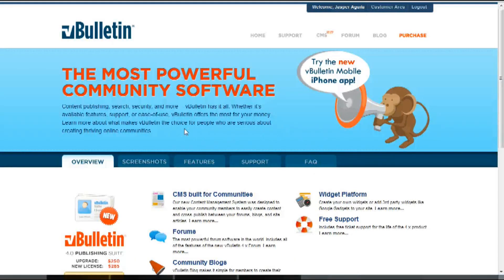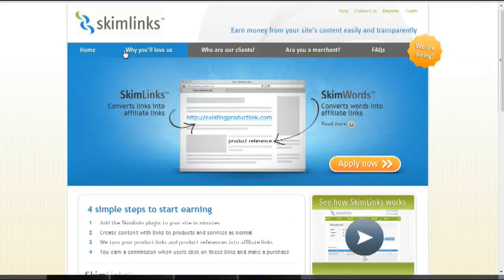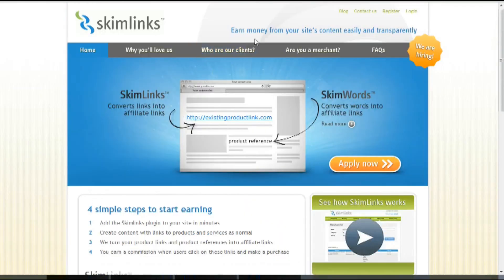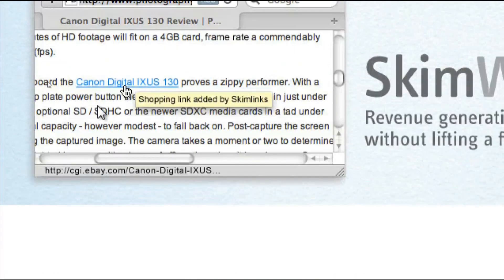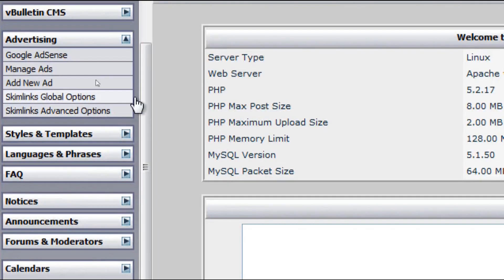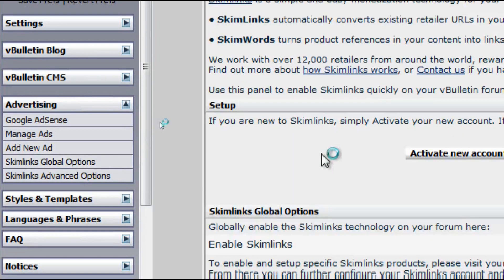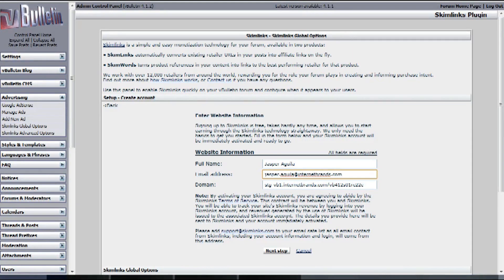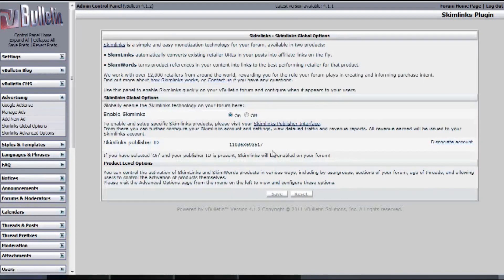vBulletin - Skimlinks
Just a quick video overview of the new vBulletin Skimlinks feature.